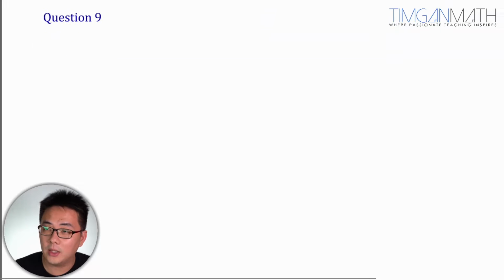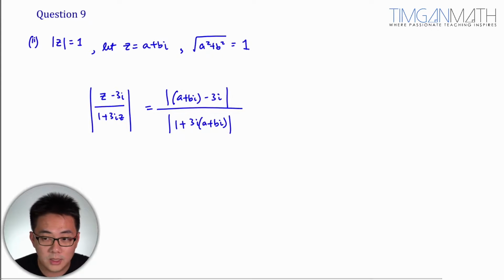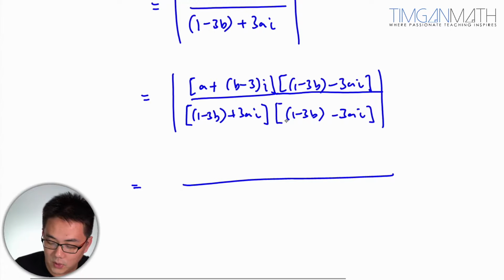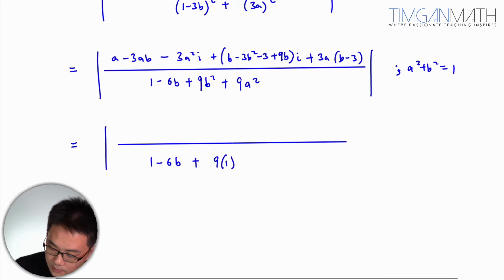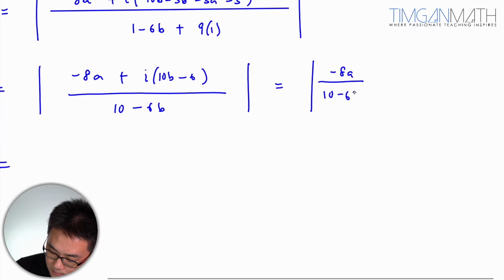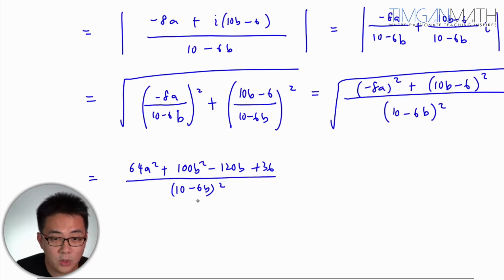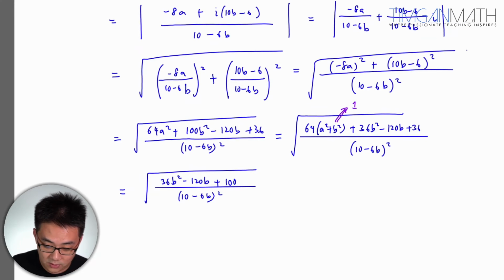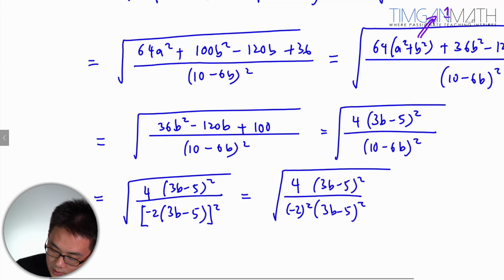A Level H2 Math 2019 Paper 1 Q9 (ii)